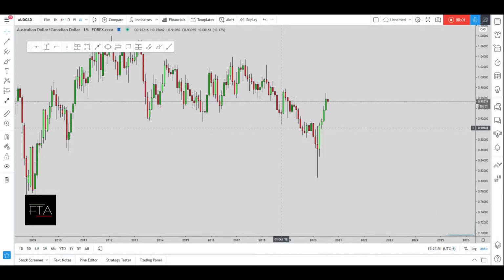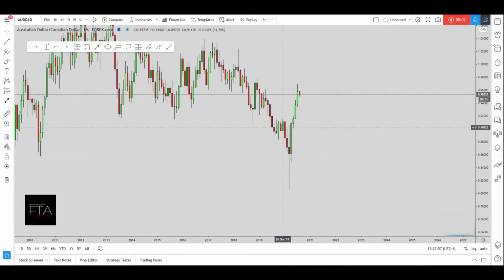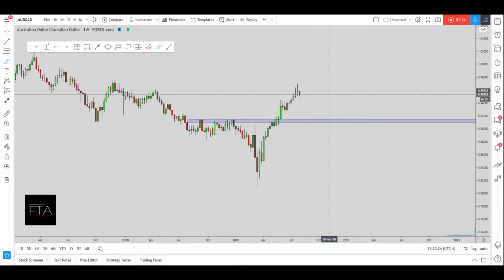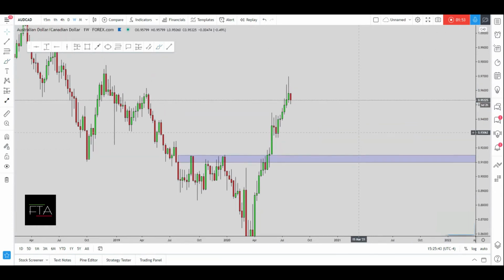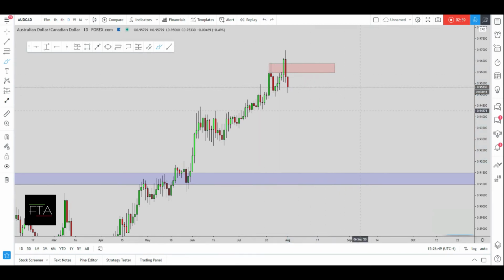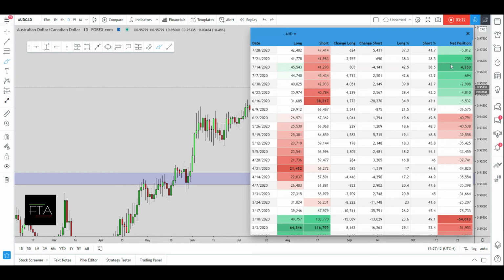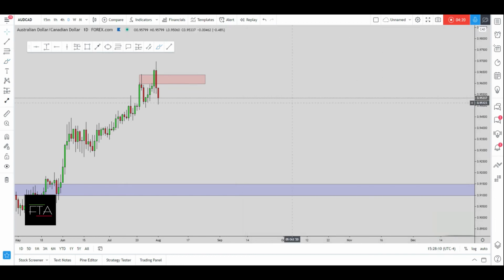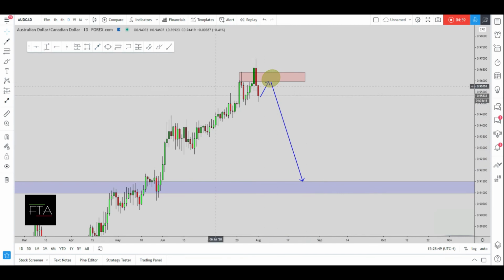AUD/CAD MULTI-TIMEFRAME TECHNICAL ANALYSIS | 04 AUGUST 2020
AUD/CAD technical analysis of today 04 AUGUST 2020